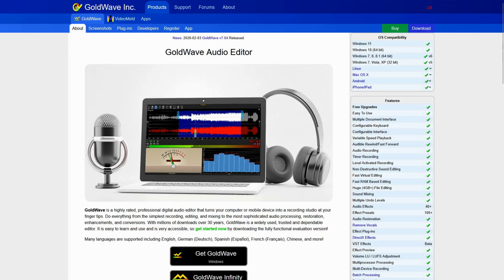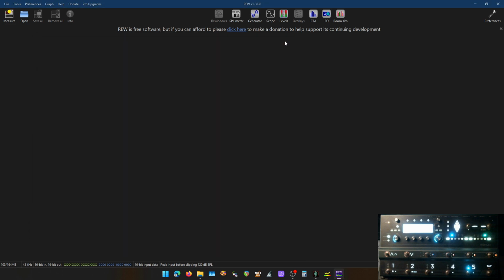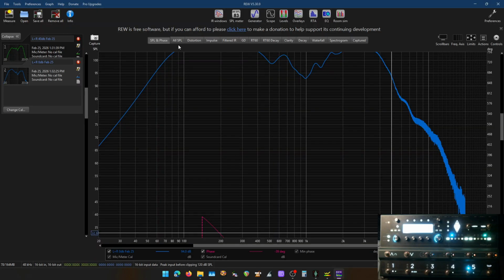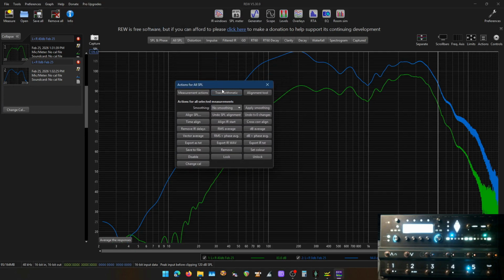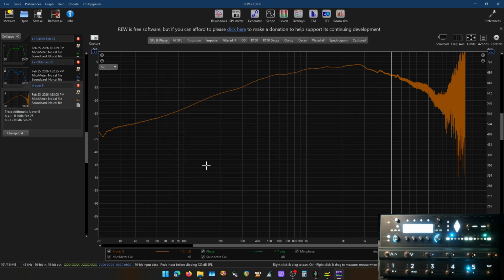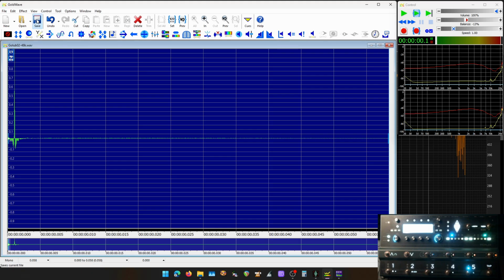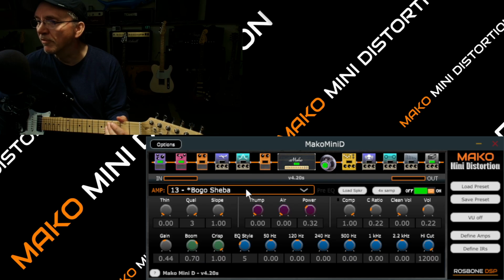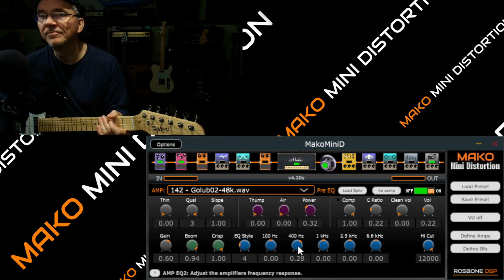Mako Distortion Amp Cloning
This video shows a method to clone an amplifiers input frequency response for use in the Mako Mini Distortion VST. One of the key factors in an amps sound is the input frequency response.

THEORY
As an amps gain is increased the gain section will start to clip. This causes the input frequency response to flatten out. We can use this effect to determine the amps input response by sending a low amplitude and then a high amplitude signal into the amp. The low amplitude shows the response of the entire setup (Pre EQ, Post EQ, Speaker, Mic, etc). The high amplitude show everything except the input response. The difference of these two responses gives us the Input Frequency response.

NOTE:
The gain on the amp must be set near edge of distortion. We want the low signal to NOT be distorted. We want the high signal to be very distorted.

The video uses two programs:

- Room EQ Wizard (create IRs)
- Goldwave (Modify IRs)